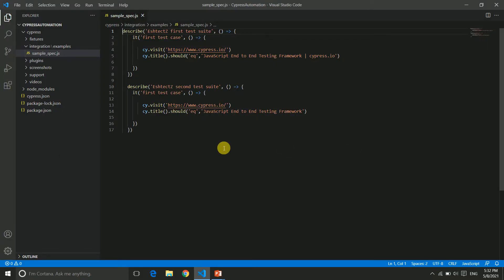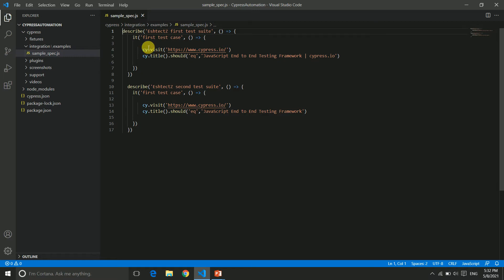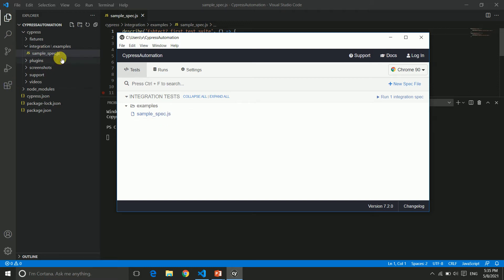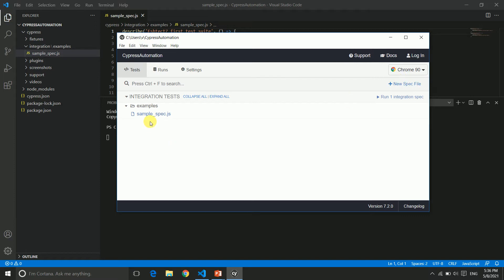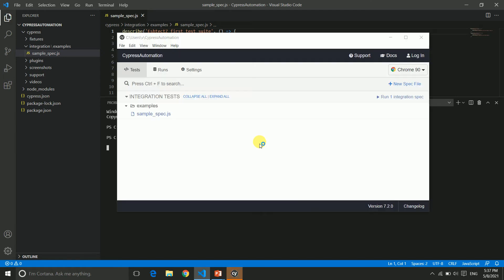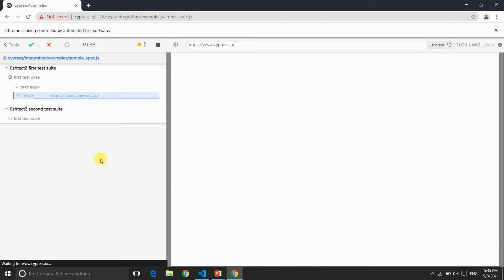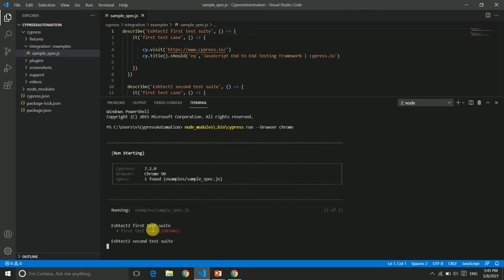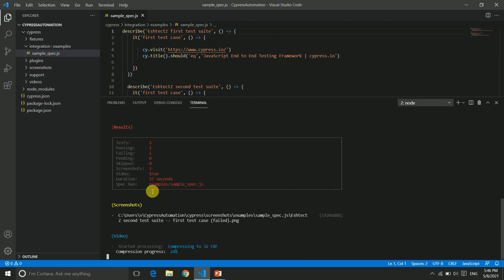Chapter 4 || How to run test cases through Terminal || Command Line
Cypress is a next generation front end testing tool built for the modern web. We address the key pain points developers and QA engineers face when testing modern applications.
Cypress is most often compared to Selenium; however Cypress is both fundamentally and architecturally different. Cypress is not constrained by the same restrictions as Selenium.
Our users are typically developers or QA engineers building web applications using modern JavaScript frameworks.

Cypress enables you to write all types of tests:
End-to-end tests
Integration tests
Unit tests

Cypress can test anything that runs in a browser.